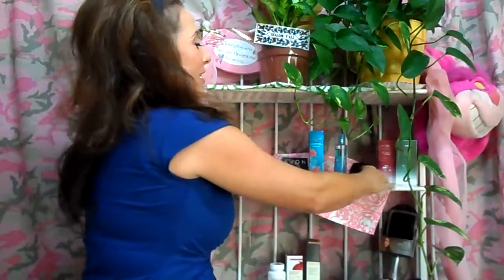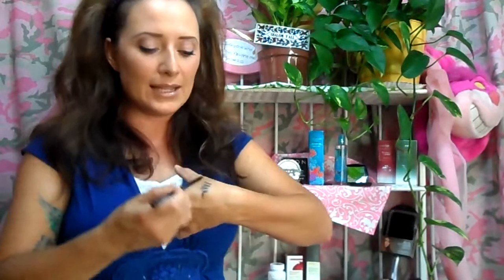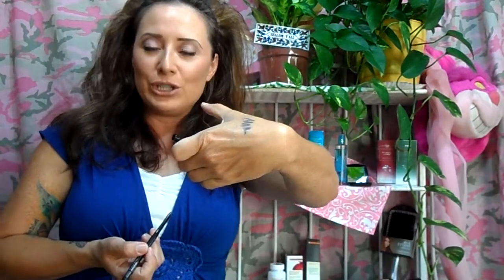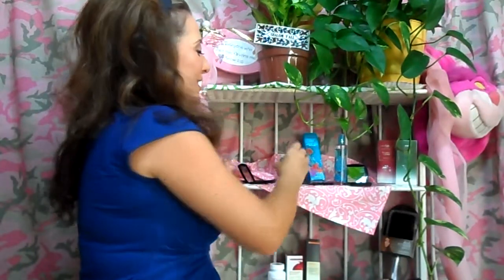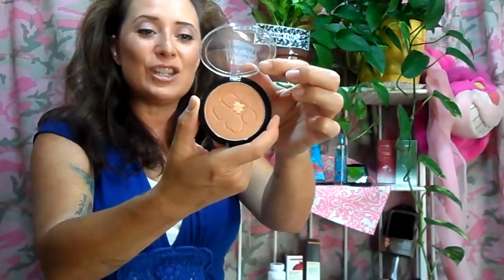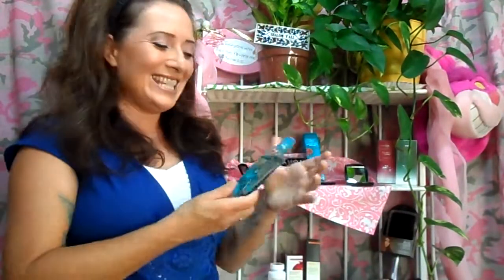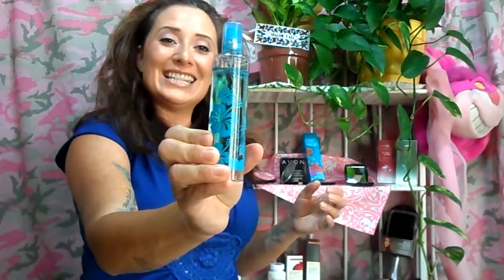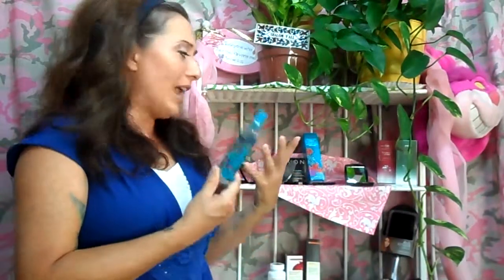Back to School look with Avon Hawaiian Shores makeup & fragrance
Hi all!
In Arizona it is already 'Back to School' time, or BTS for short! This color collection from Avon is fresh and easy to use and the fragrance is really light floral. Enjoy!